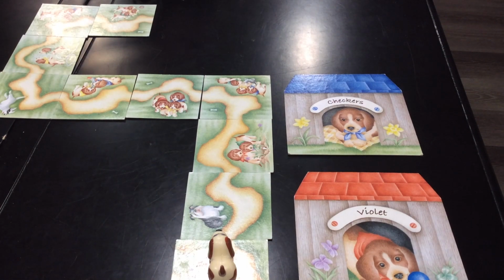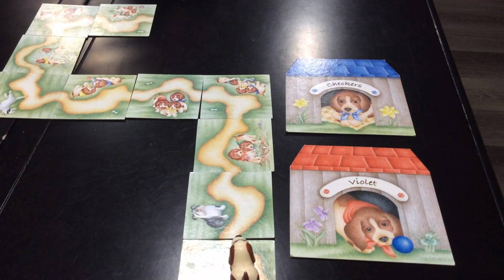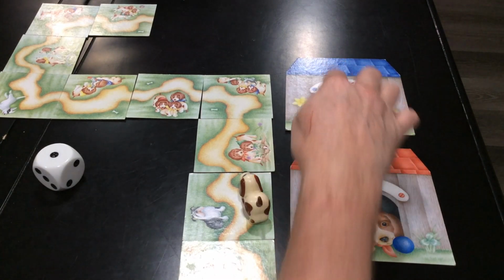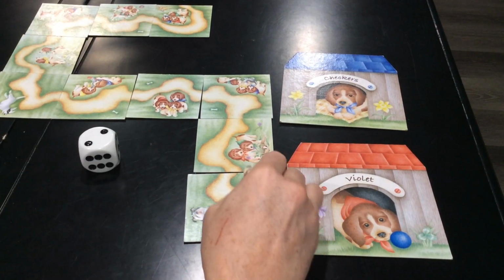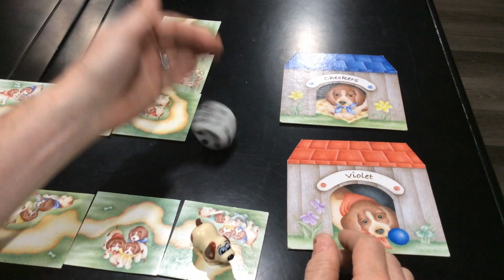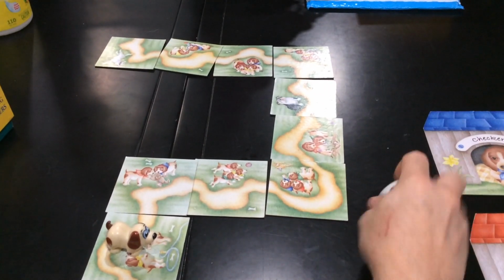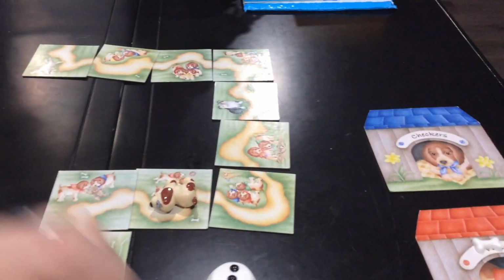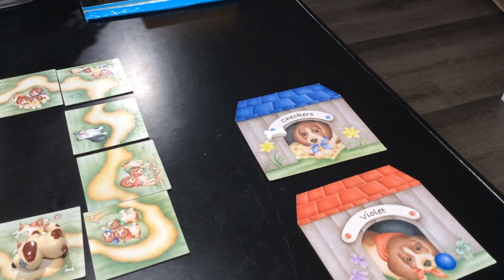Give A Dog a Bone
Reviewing this board game for the very young.